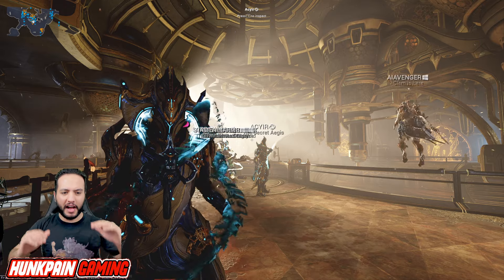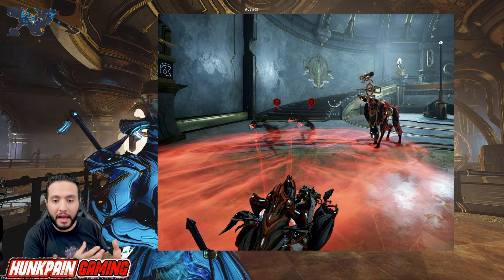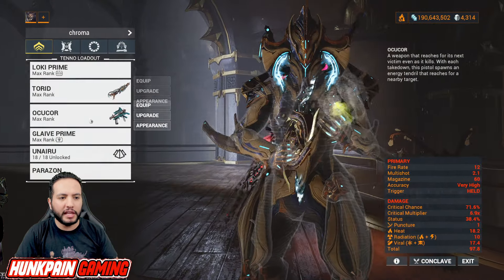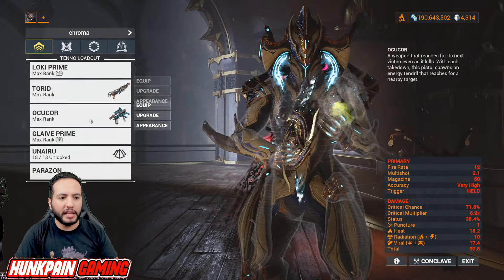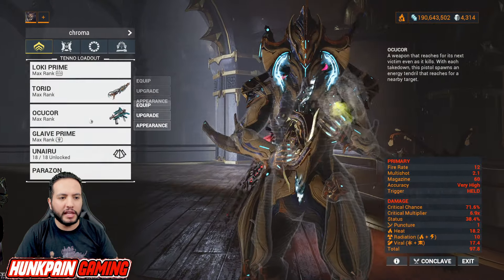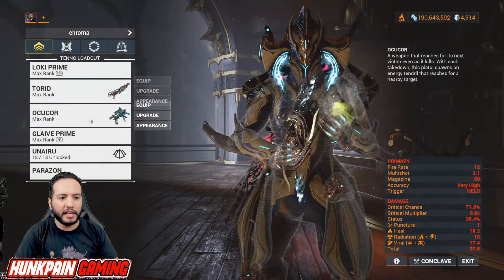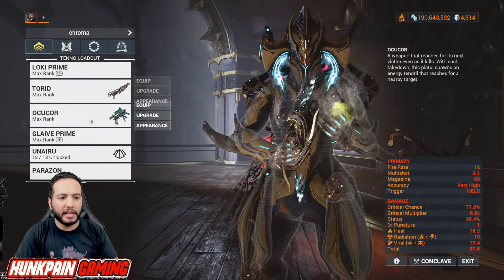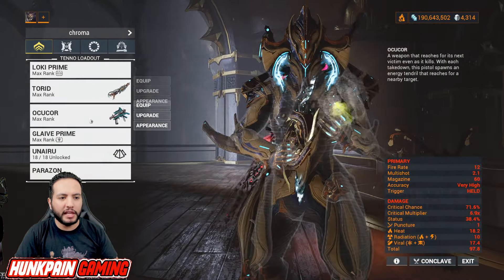How to Kill Vampyric Liminus in Elite Deep Archimedea | Dante Unbound [Warframe]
in This Video i will show you how to Defeat the Strongest Enemies in Warframe the Vampyric Liminus in Elite Deep archimedea